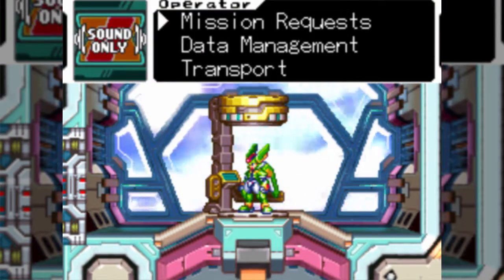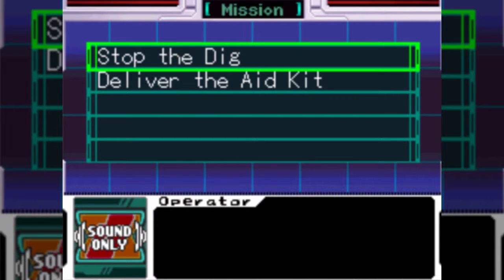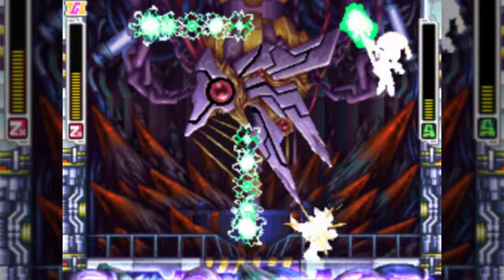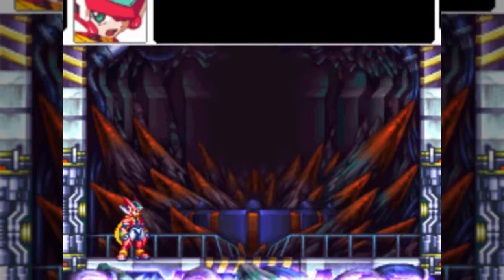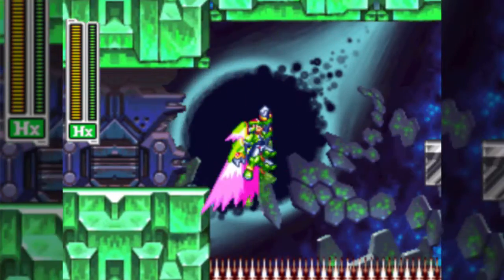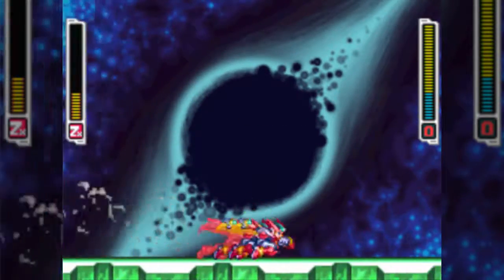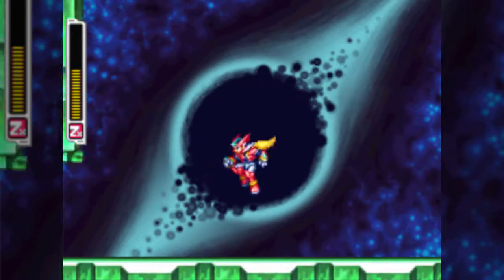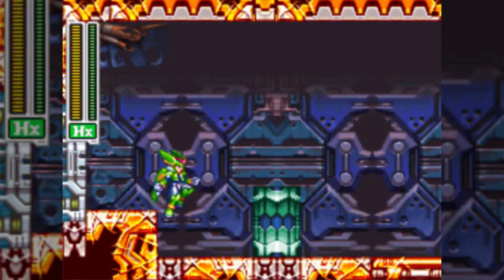Let's Play Megaman ZX! - Ep.11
Episode 11: Unearthed Memories

With the sidestuff done, time to return back to plot. Our next objective takes us to Area M, which, similarly to Area-J, is found through Area A. Makes sense. After a brief miniboss similar to those found in Area I, Area M is a straight shot for a bit before things get a bit more complicated with spikes and hazards. Our boss this time is a bit more annoying than the mid-point boss when we fought Prometheus, especially given her teleporting habit, but her attacks are a bit more telegraphed to compensate. Afterwards, we ignore plot to enter Area N, an entirely optional area that's quite a nostalgia trip to Zero players.